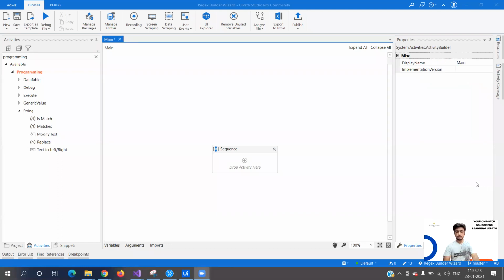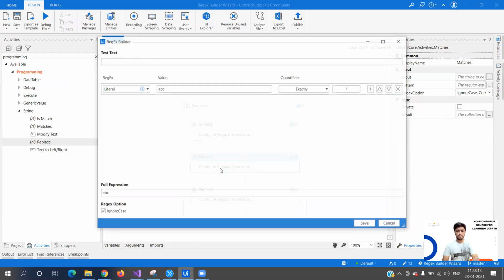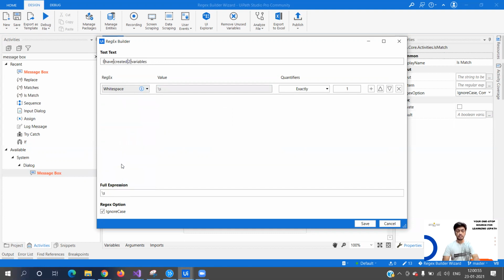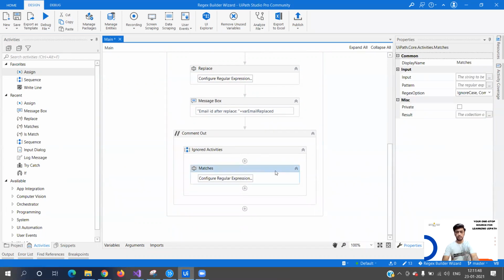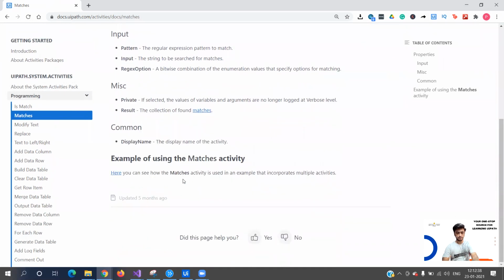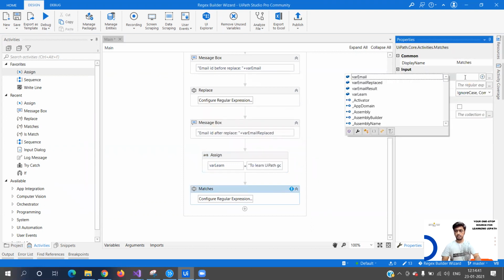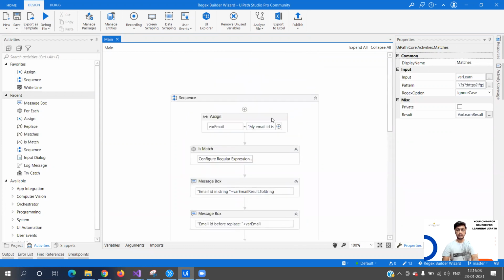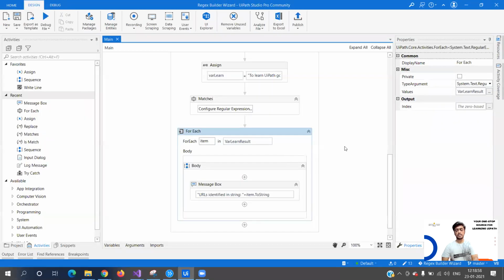Understanding IsMatch, Match, Replace Activities In UiPath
In this video, we are going to understand one of the most useful set of activities in UiPath i.e. String Activities. If you're someone who finds difficulty in constructing regular expressions these 3 activities will make your task easier.

Watch the complete video to learn how.